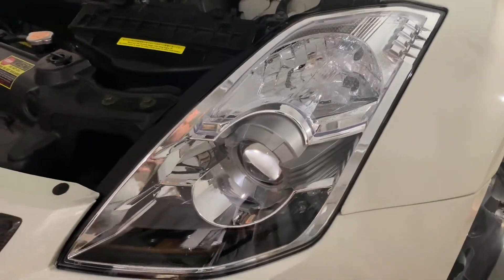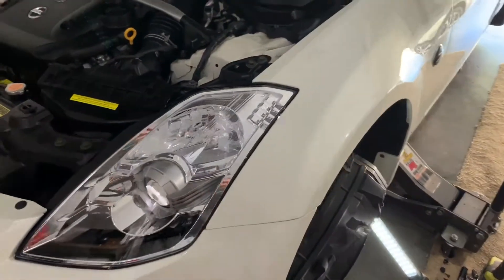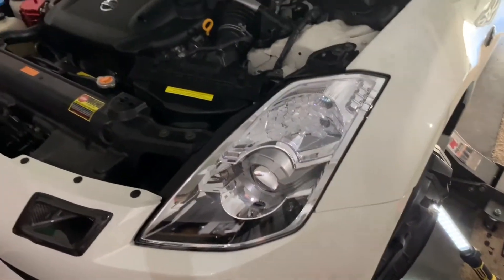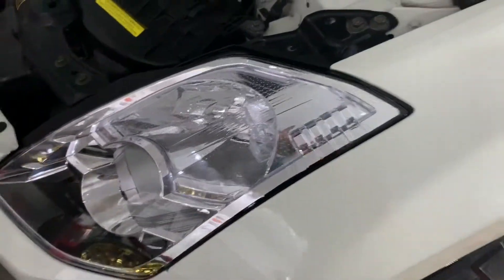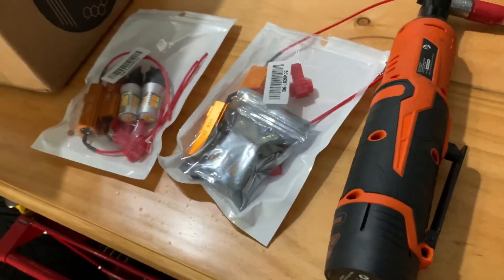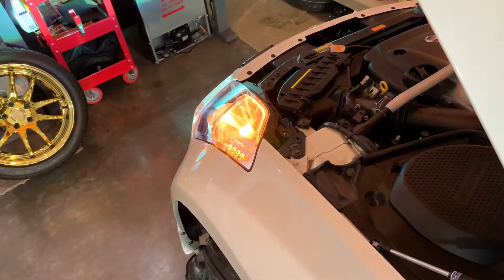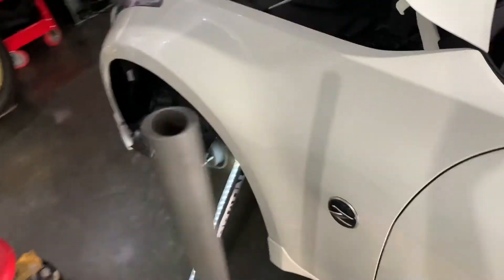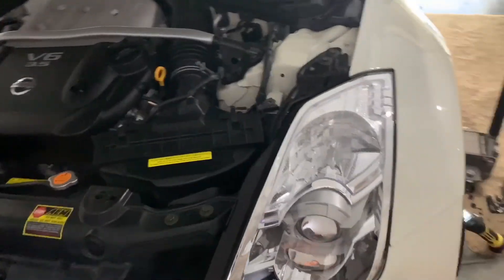LED turn signal mod / hack for cars on a 350Z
If you have LED bulbs like me in your 06-08 style 350z headlights, check out this vid if you are experiencing hyper flash w/ LED bulbs that have built in resistors.

This could also work on many other makes/models.

Link to bulbs